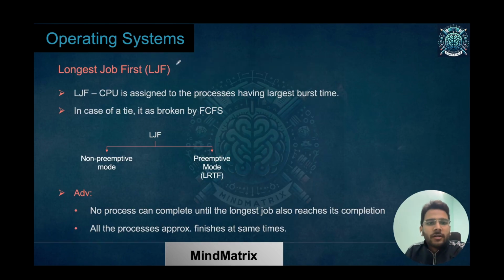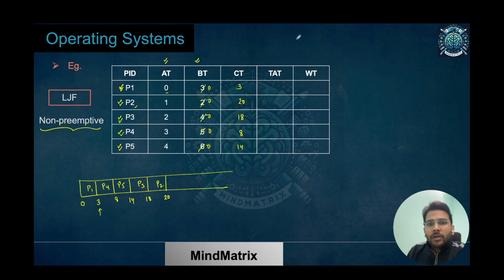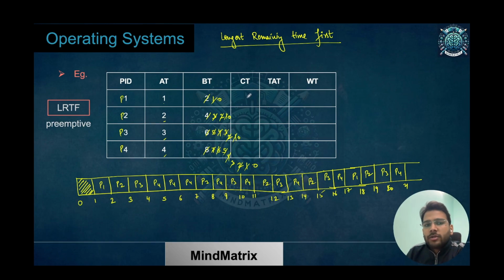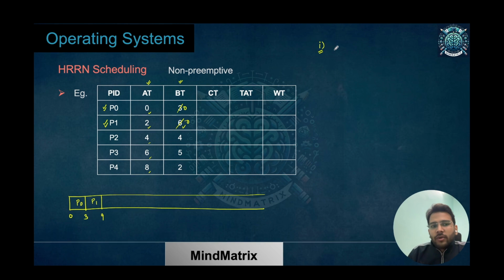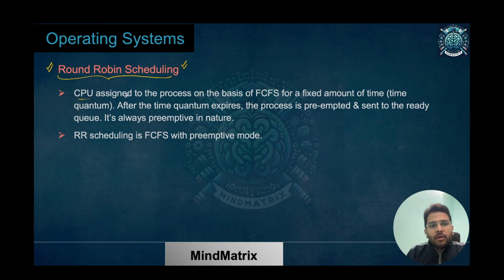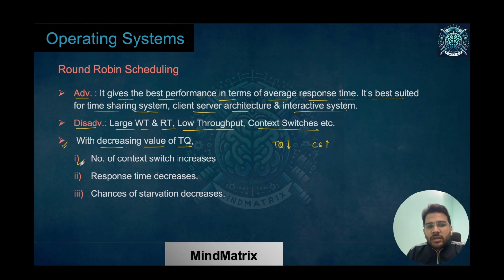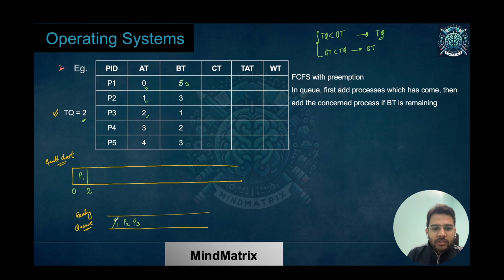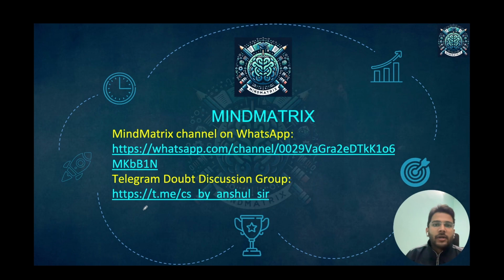Lec-1.5 OS (LJF, LRTF, HRRN & RR Scheduling Algo) |Anshul Sir(IIT Kanpur AIR 294) |GATE CS 2024